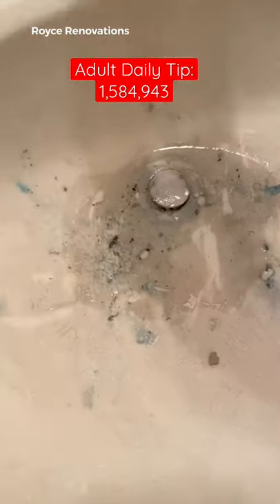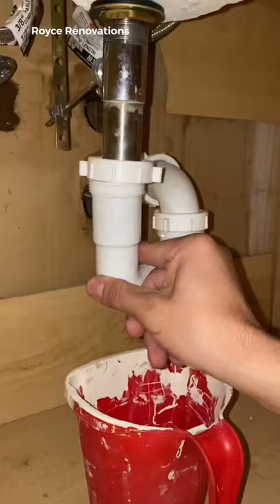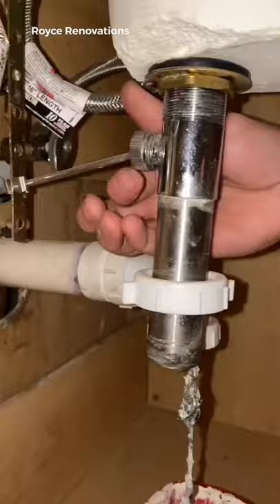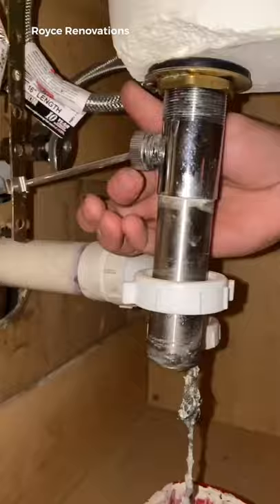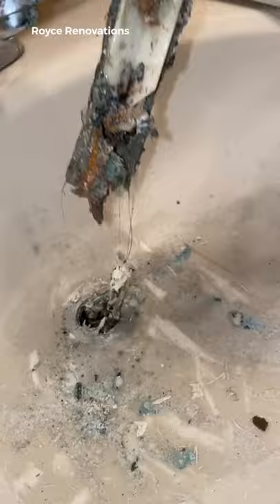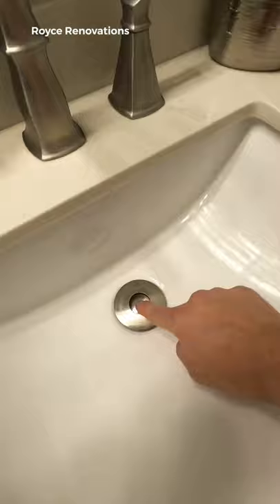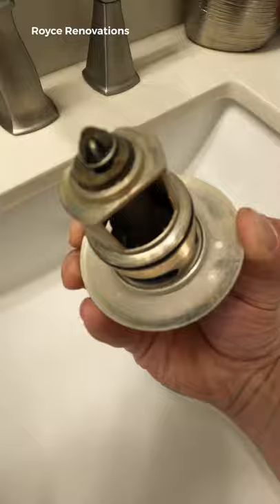Permanently Fixing A Bathroom Drain!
This is the quick and easy way to permanently fix your bathroom drain from clogging.  Never deal with it again!